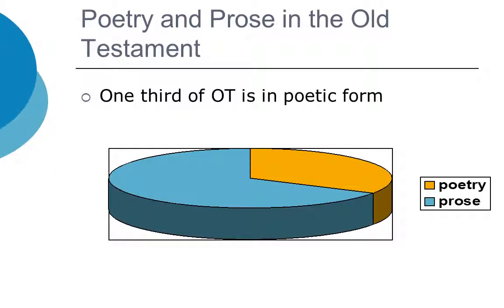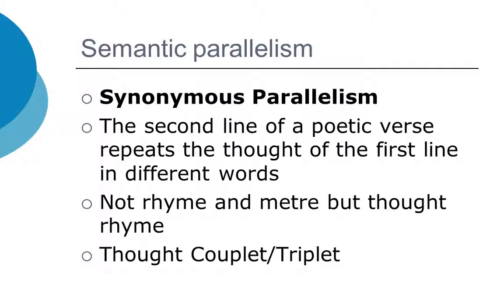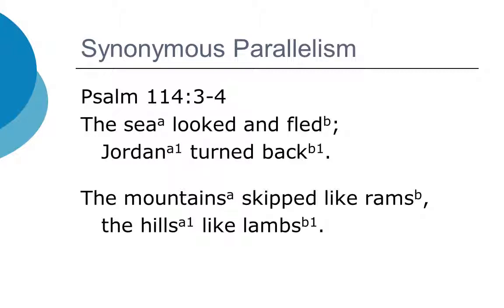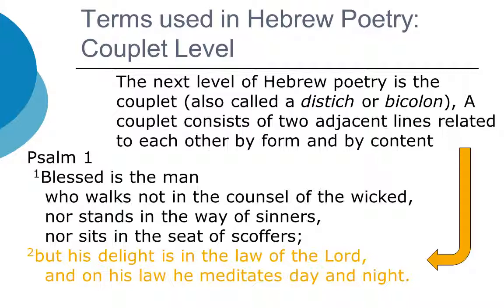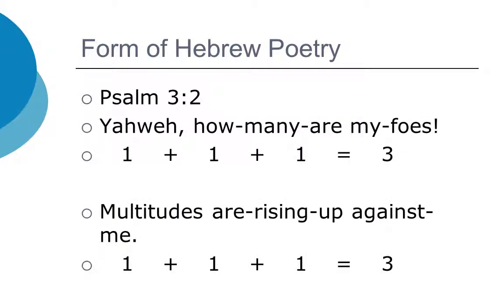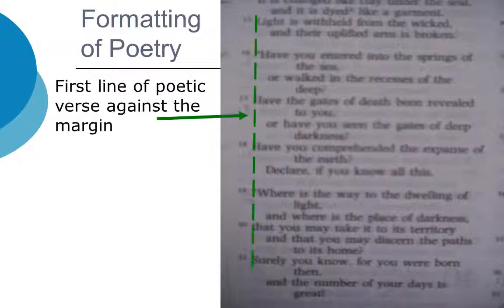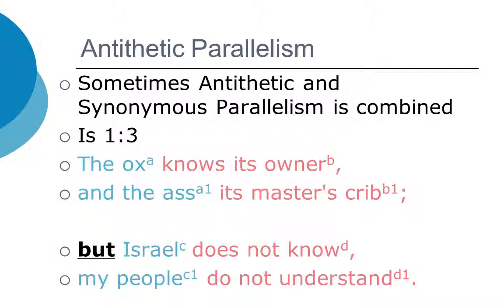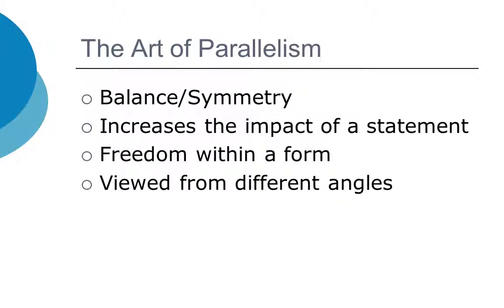2 Hebrew poetry